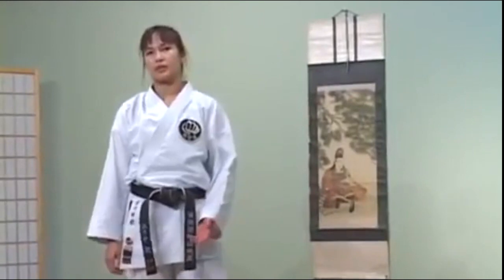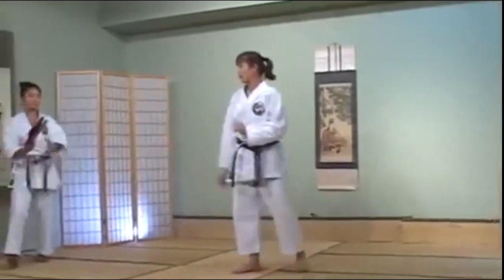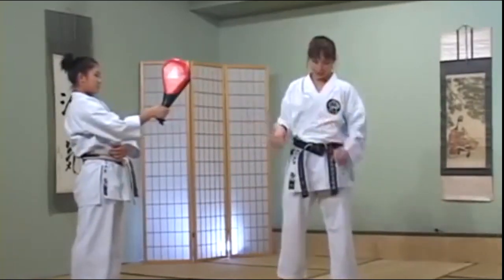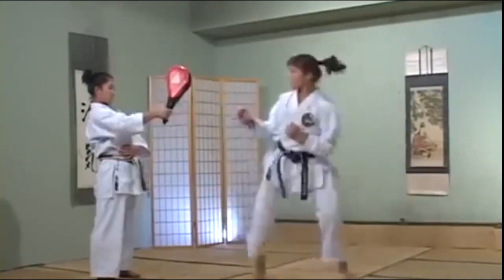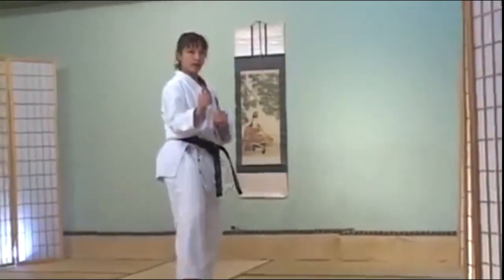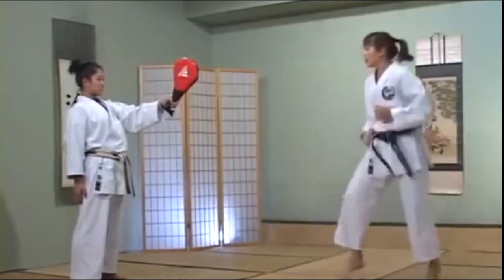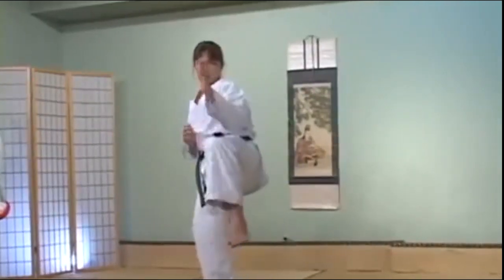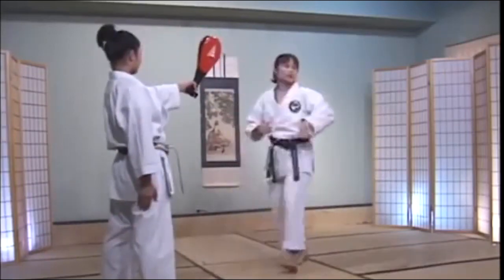Black Belts Kumite _ Kicking drills with focus mitts